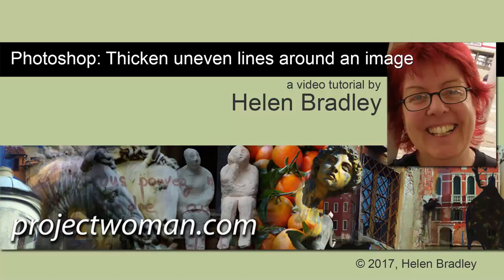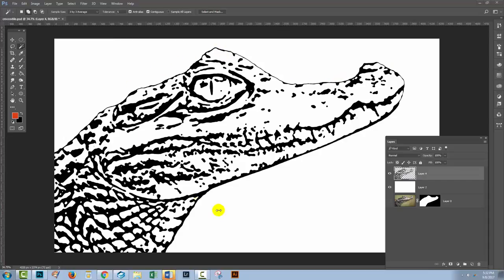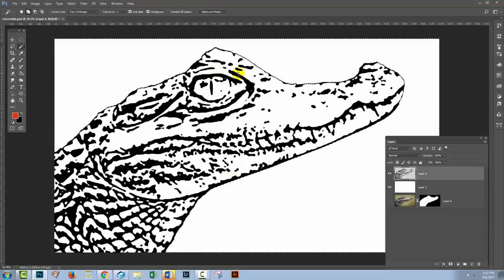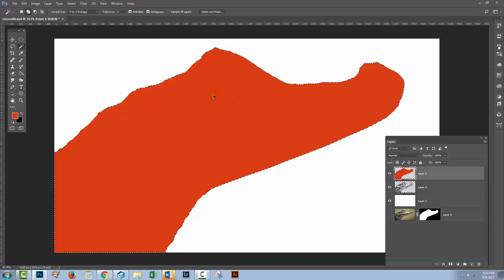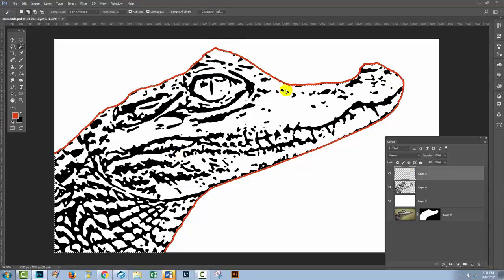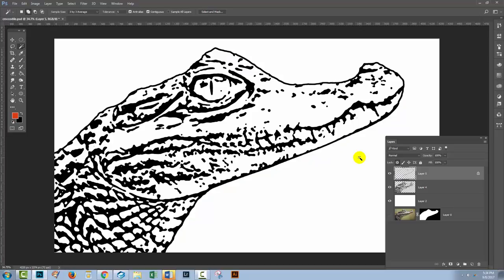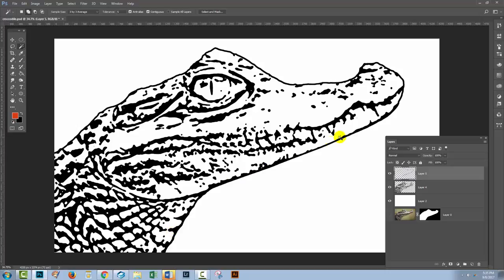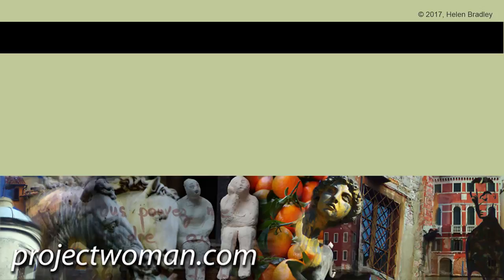Photoshop - Thicken an uneven line around an image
See how to thicken a line around an image but in a way that you will not lose its organic nature and not thicken parts of it that are already thick!
This is a simple and effective solution to a problem we often face in wanting to add a detail line around an image that already has a line but which is too thin in places.

If you want to thicken all lines (or make them all thinner) here is my video which explains how to do that